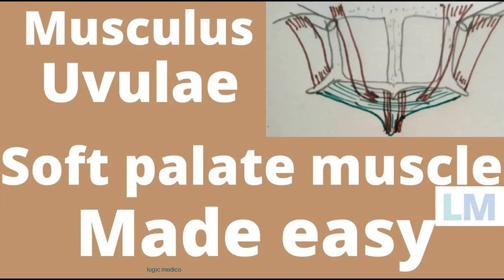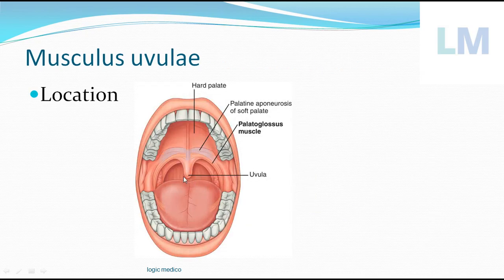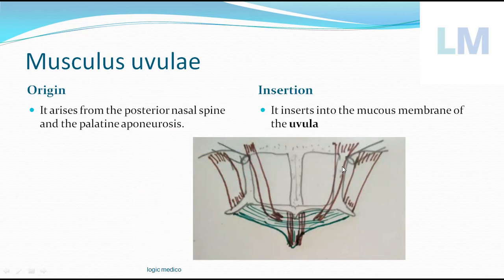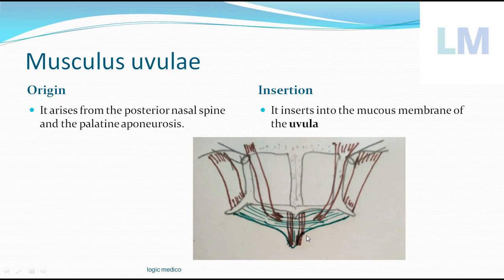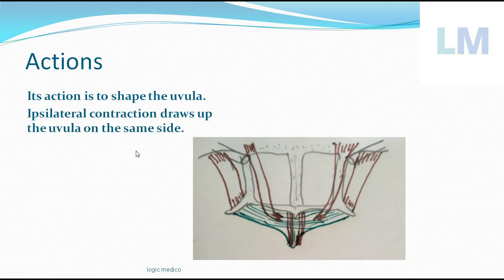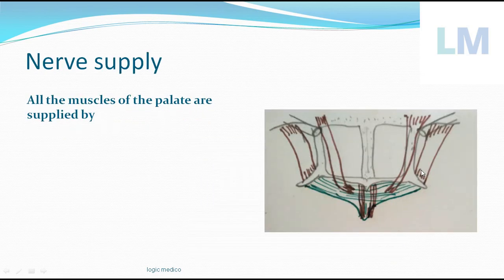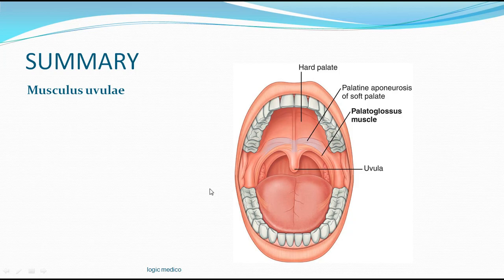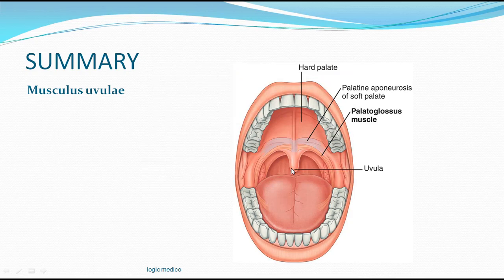Musculus uvulae | soft palate muscle | soft palate anatomy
This video explains the logic involved in the Musculus uvulae, its position, origin and insertion and actions.